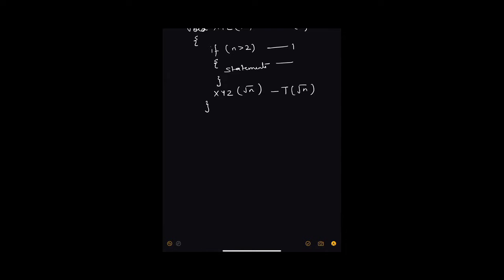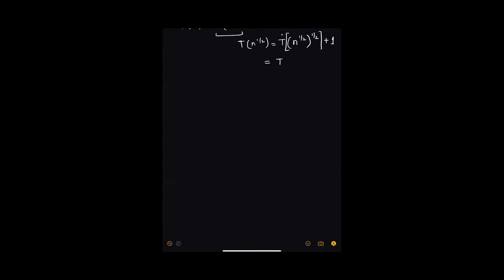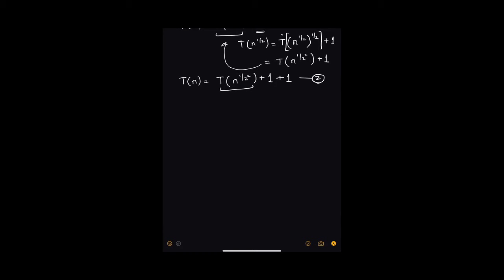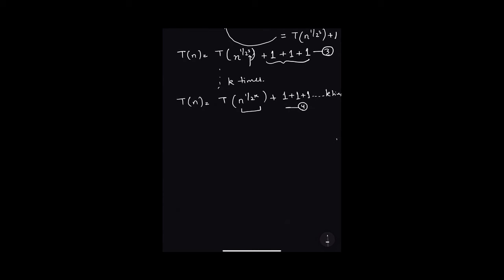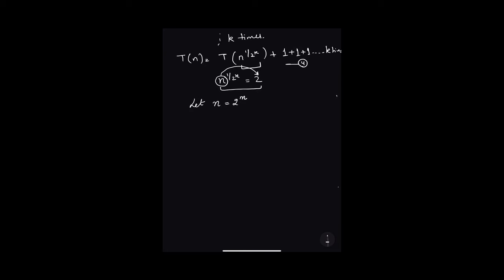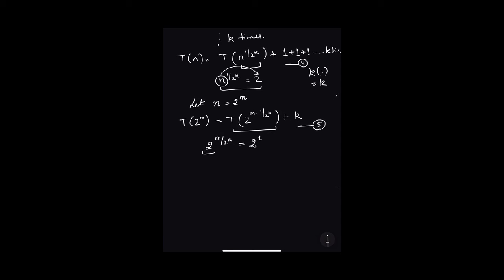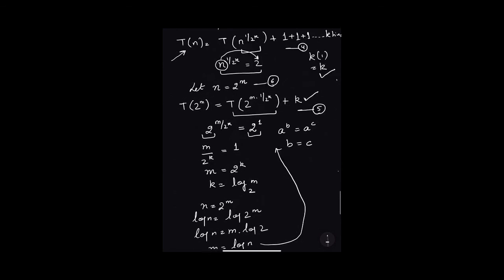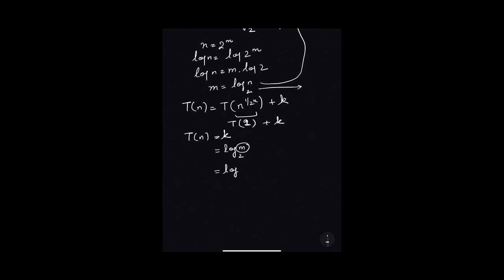3.7-Recurrence Relation-Root Forms-Substitution Method